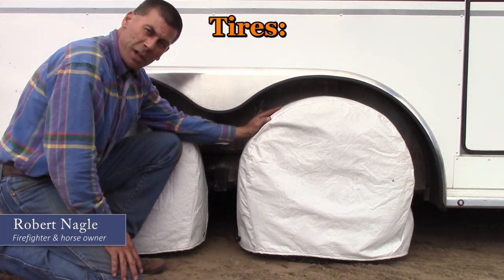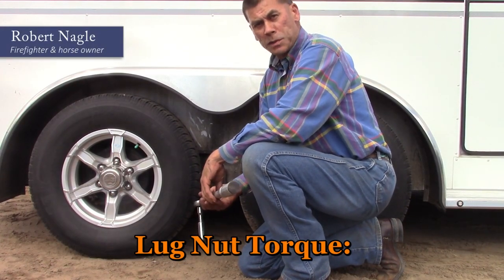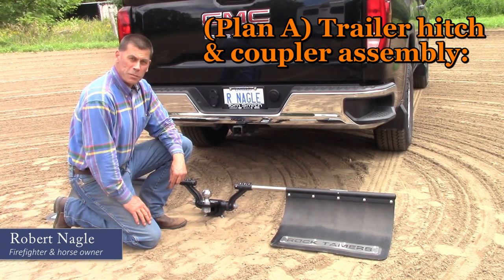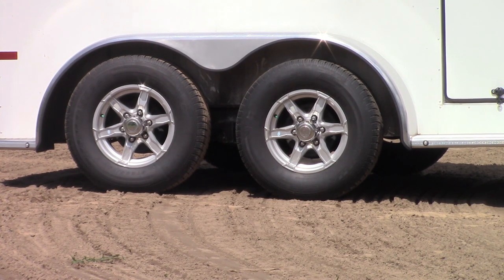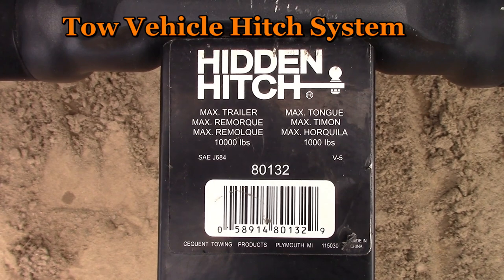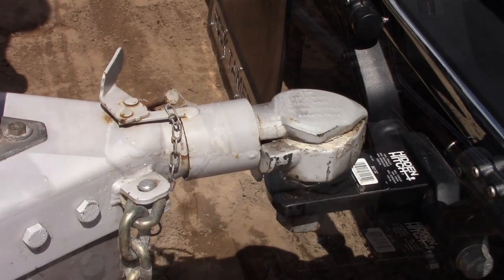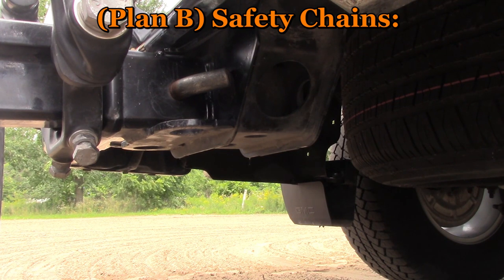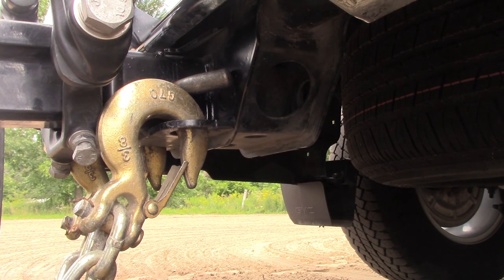Safe Travelling - Trailer Pre-Trip Inspection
This video covers all the bases for a pre-trip inspection from checking tire pressure to making certain the trailer is towing level. In ten minutes, this informative video covers what to check in terms of tires, lug nuts, hitch, lights and brakes. Watch this video and set yourself up for a smooth ride.

Special thanks to Rob Nagle and Bev Sheremeto of B & R's Nothern Horse Journey (YouTube) for providing the  "Trailer Pre-inspection" video